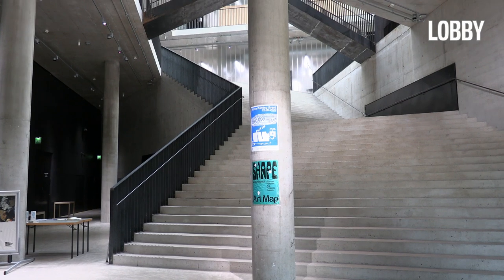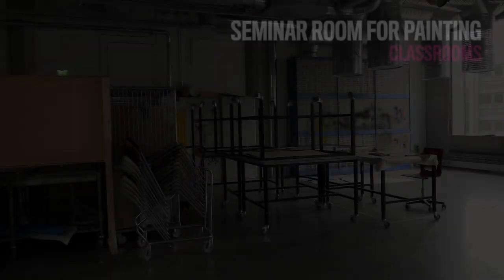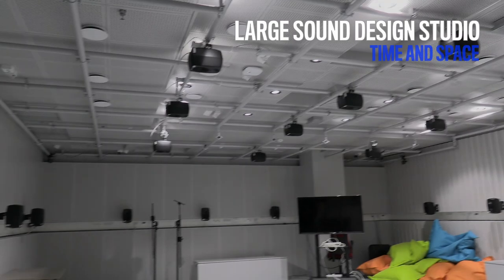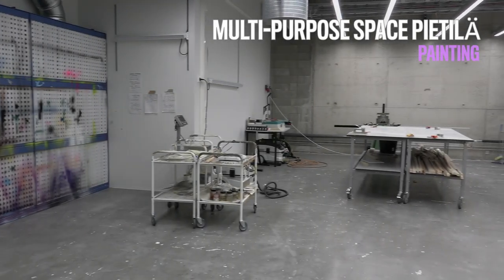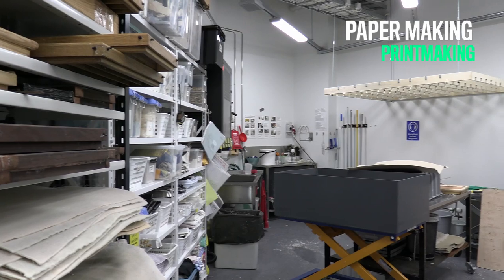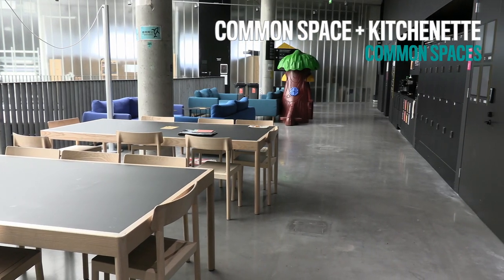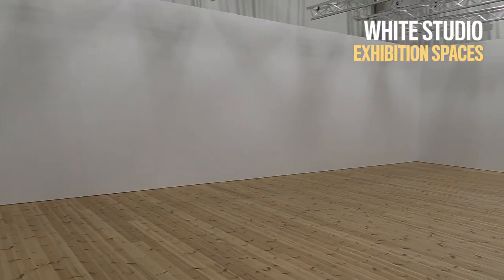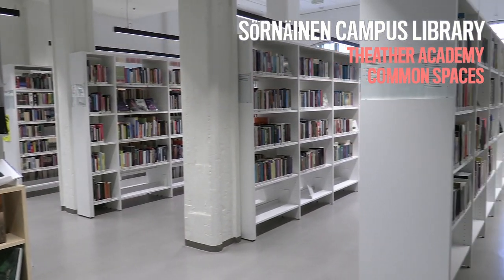Tour of the Academy of Fine Arts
Are you interested in seeing behind the walls and into the hidden spaces of the Academy of Fine Arts? In this tour we will be showing the complete set of all of the rooms, facilities and workshops of the University.

Filmed by Student Ambassadors Ellenor Rose Nish @studiomokii, Anastasia Lapteva @aasyalapteva and Rong-Ci Zhang.